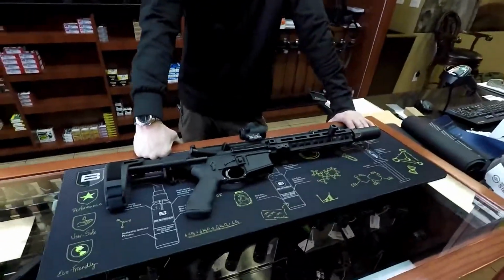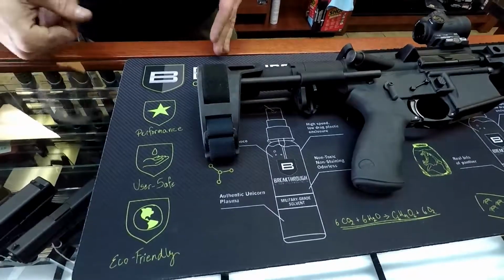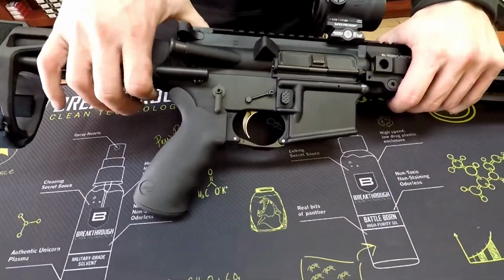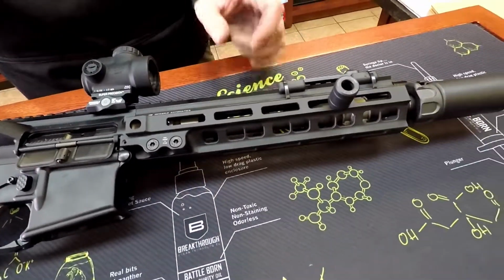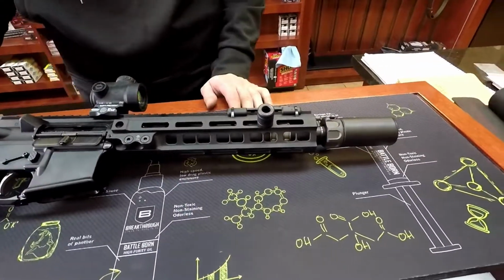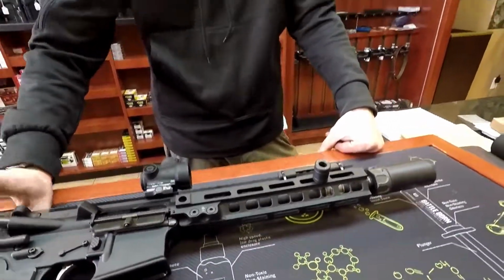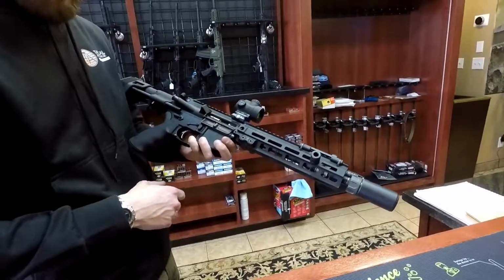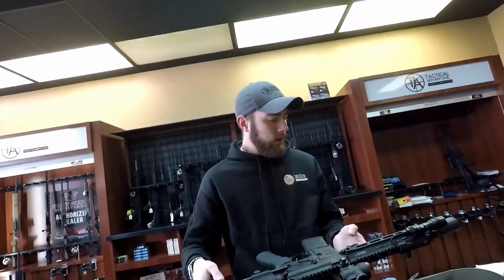A/R 15 Build...it's gonna be my favorite!!!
This is a custom build by Tactical Advantage. Light weight, accurate and sports a 10 inch barrel. I'm liking this one!

Contact Greg at Tactical Advantage located in Overland Park, Kansas for a custom quote.

@hassledbytheman on Instagram